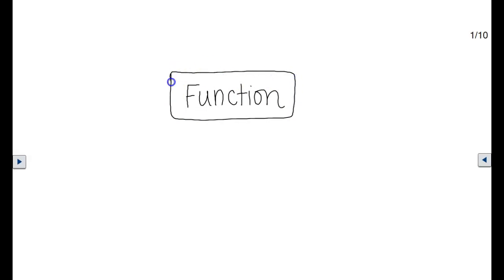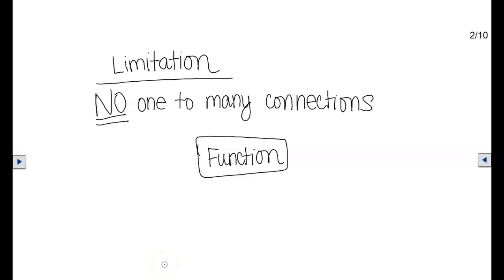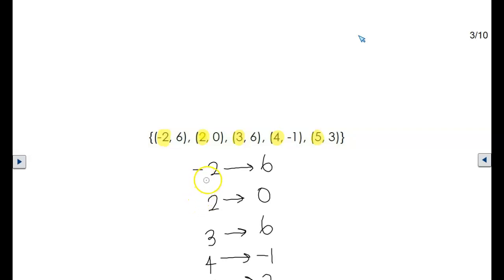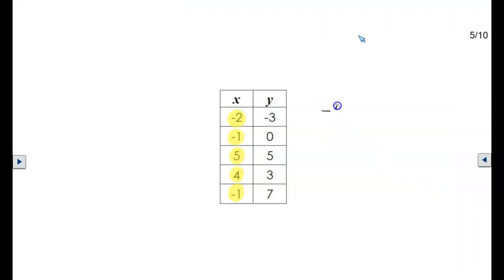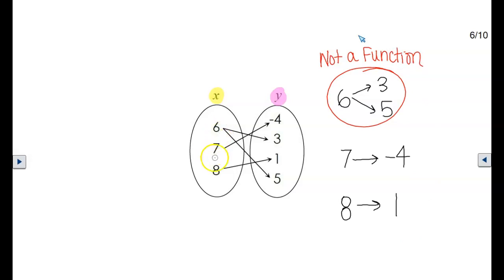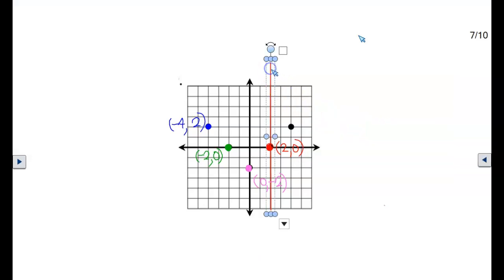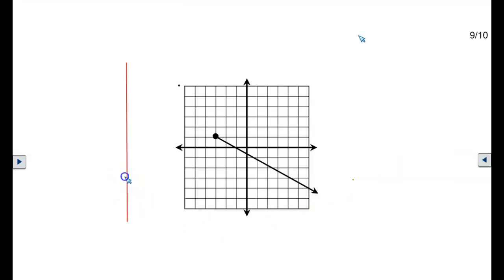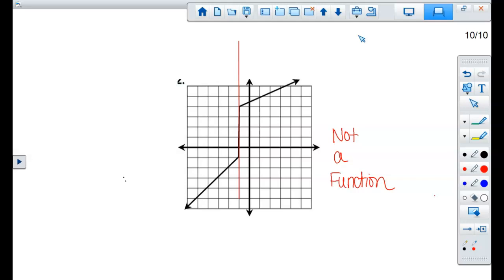What is a Function?